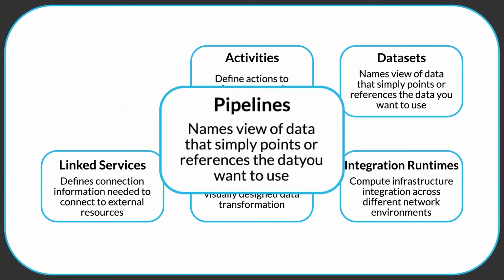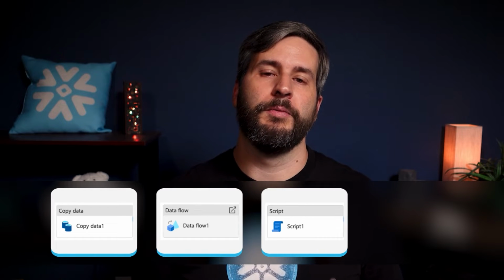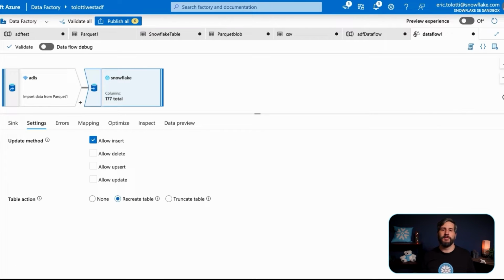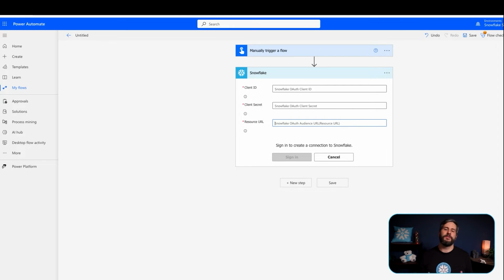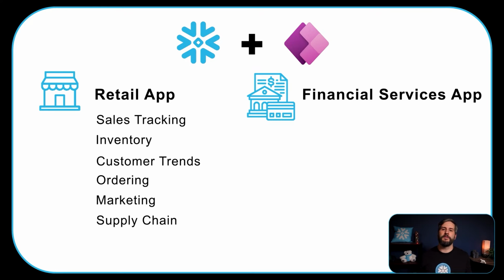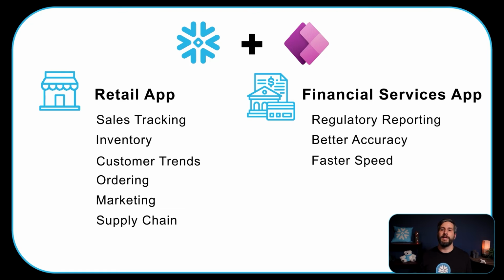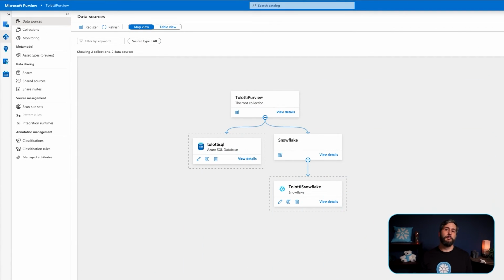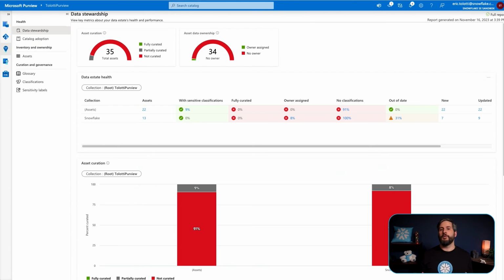Streamline workloads with deep integration from Snowflake | ODFP600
Whether you’re running advanced analytics or developing data-intensive AI applications, Snowflake and Microsoft have developed deep integrations to make it easier for you to streamline your workloads. In this session, we’ll show you how to leverage Azure Data Factory with Snowflake for effortless data orchestration, Microsoft Purview and Snowflake Horizon for data and AI discovery and governance and capabilities to enhance your applications built on Microsoft Power Platform.

𝗦𝗽𝗲𝗮𝗸𝗲𝗿𝘀:
 * Eric Tolotti